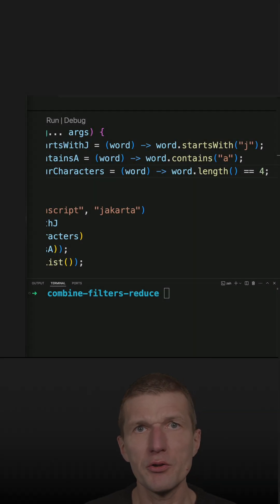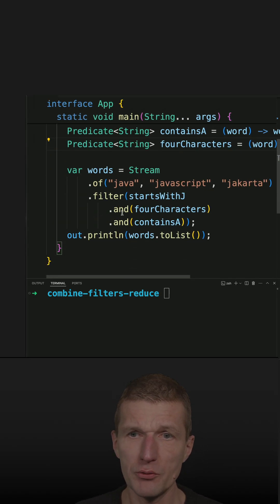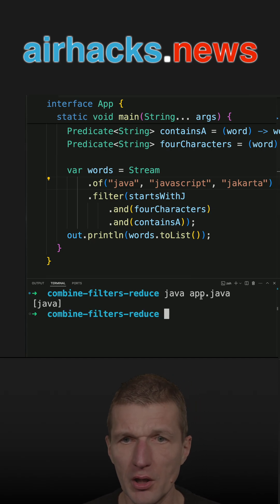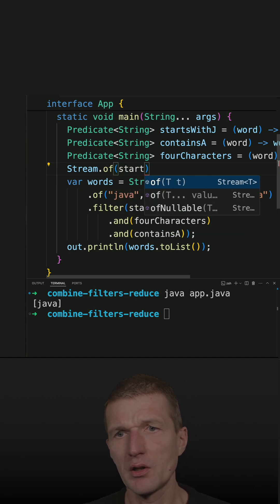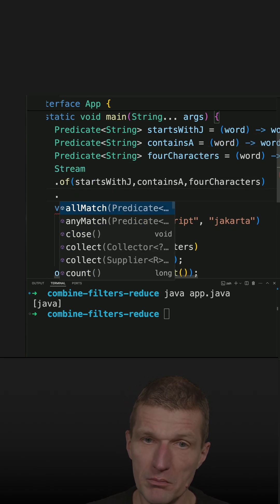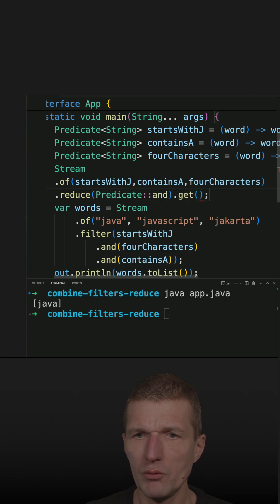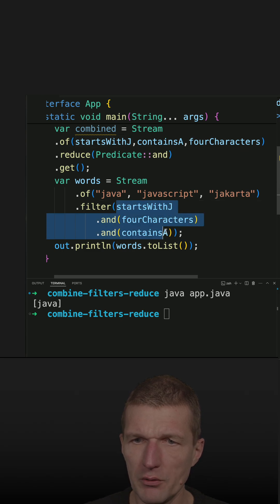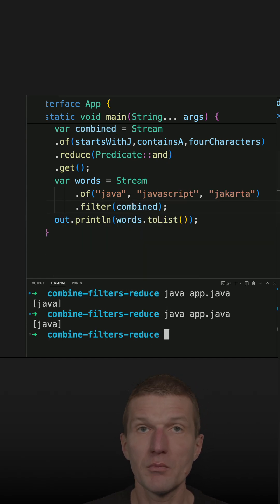Chaining Predicates with Stream.reduce